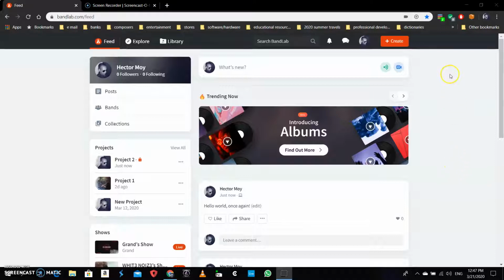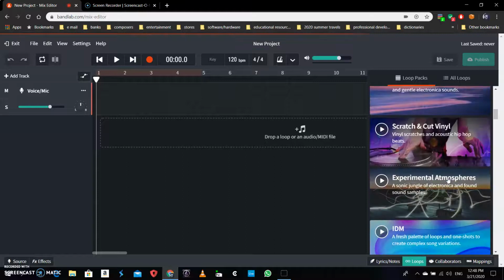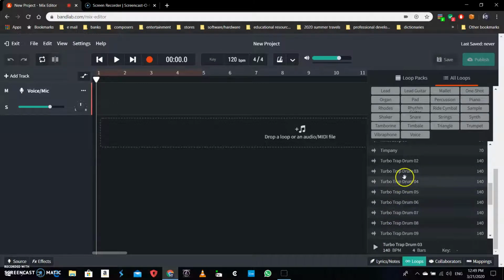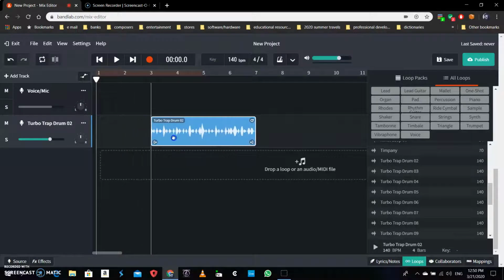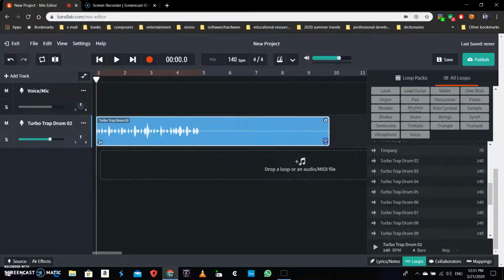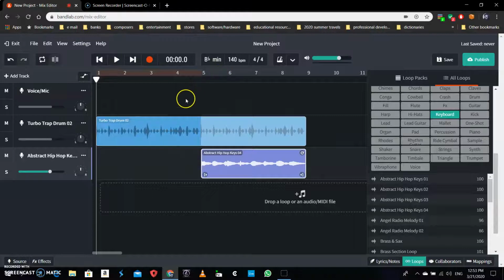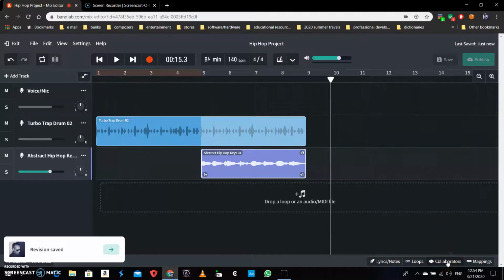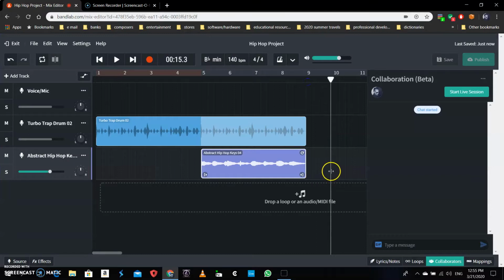Bandlab DAW intro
Instructional video about Bandlab's DAW feature